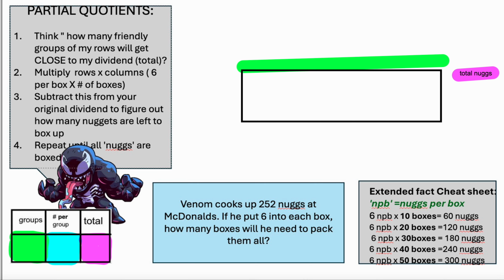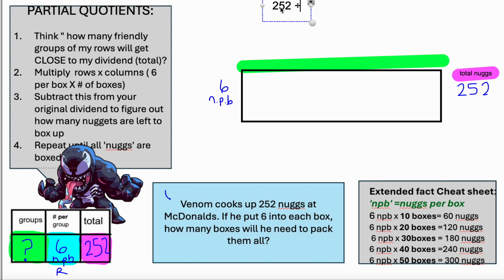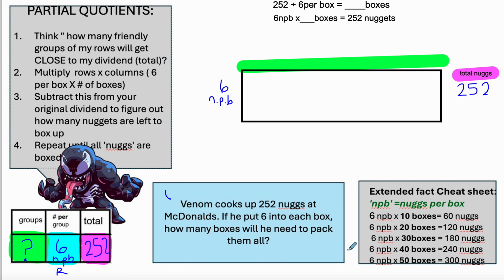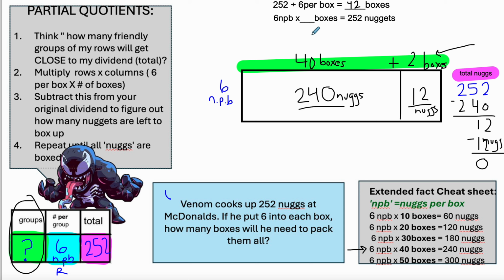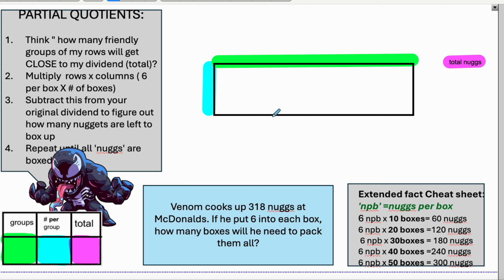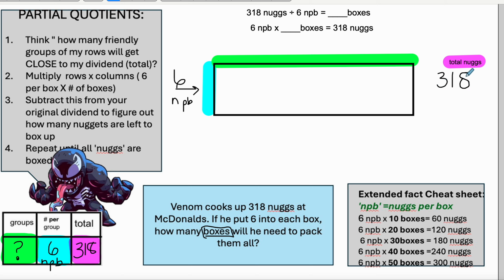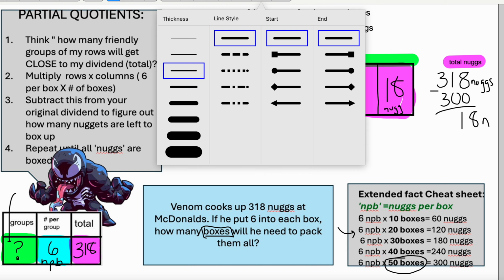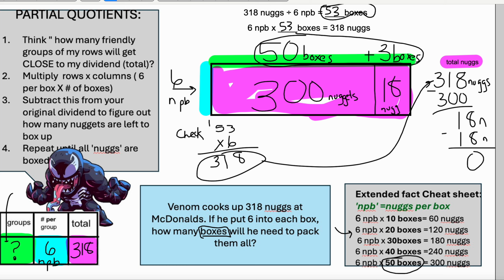Partial Quotients w/ Venom